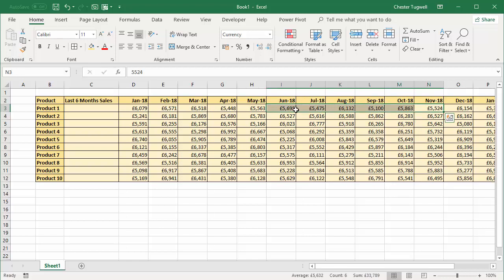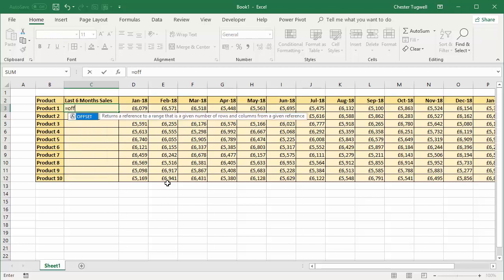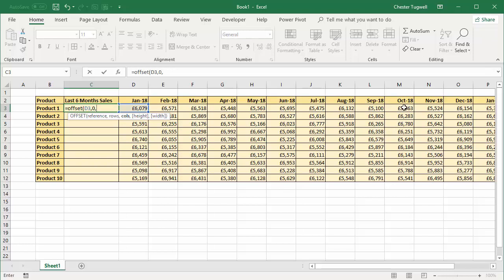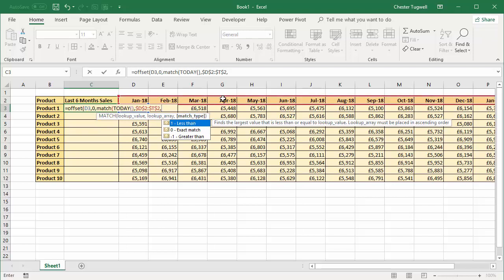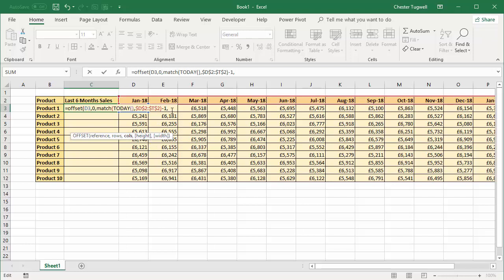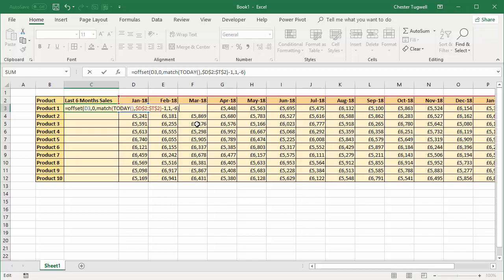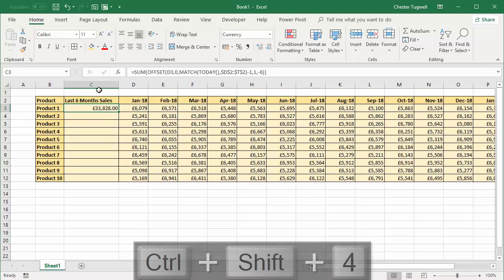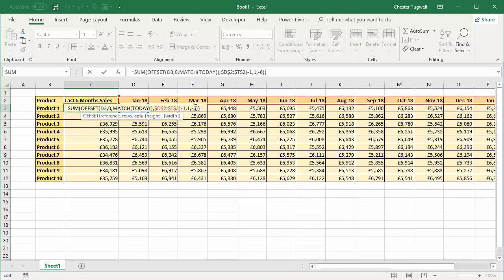Use Excel's OFFSET Function to Sum Previous 6 Months Sales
This video shows you how to use Excel's OFFSET function to sum up the previous 6 months sales.  The formula will remain up-to-date for future months- always adding up 6 months back from the current date.